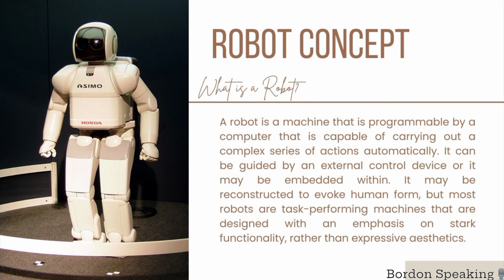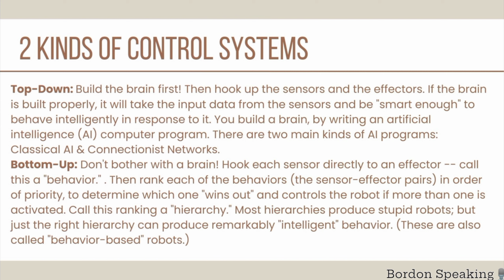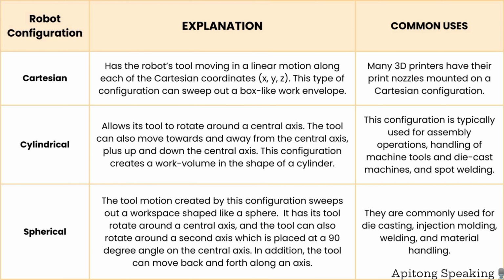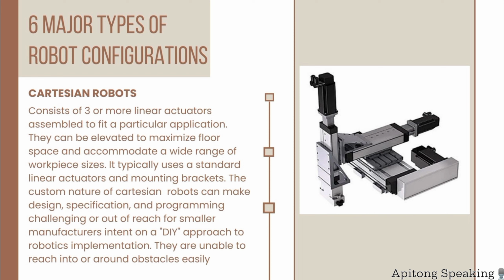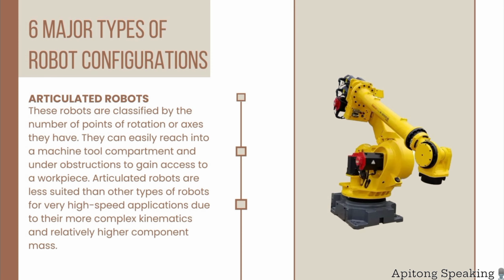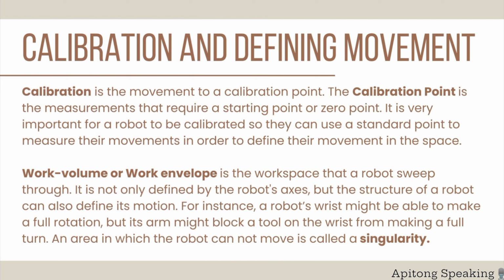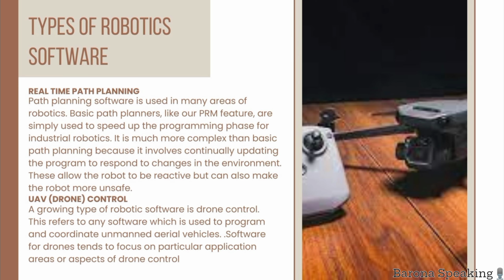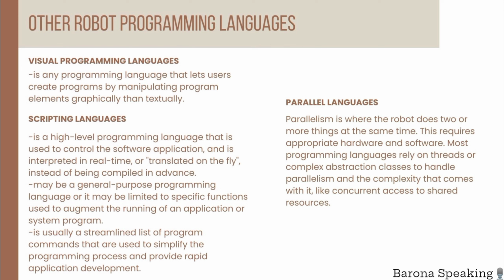A Video Presentation of Robots and Other Motion Control Systems